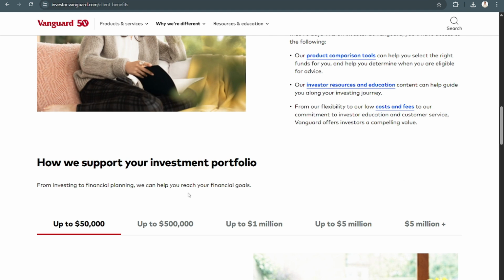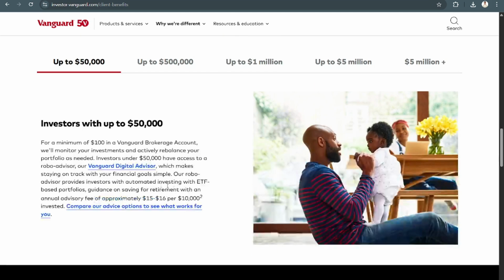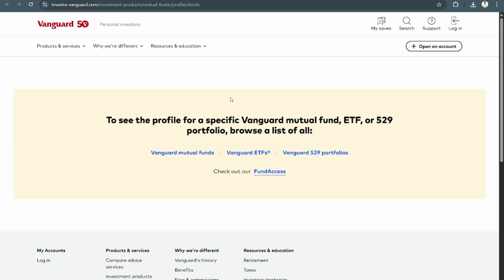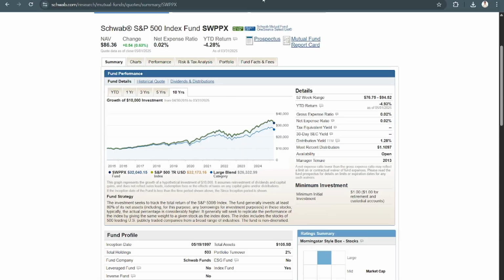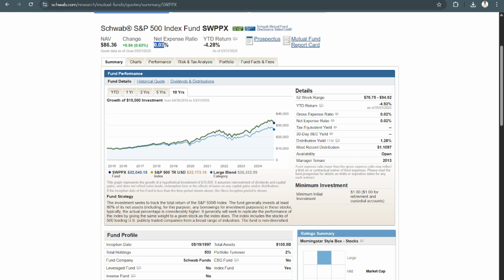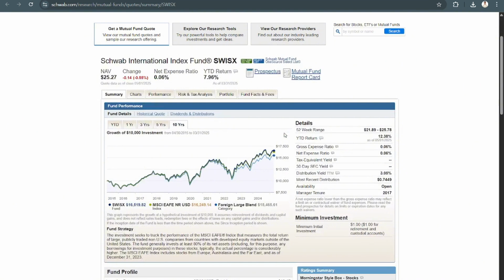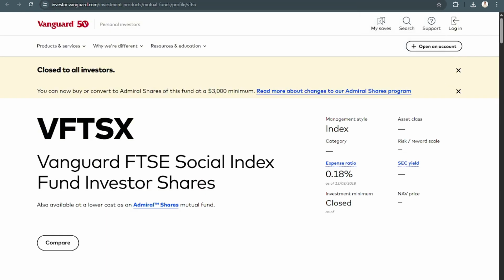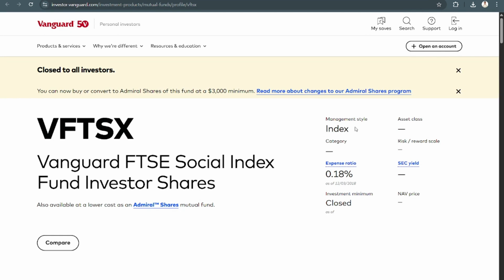Top 5 MUTUAL FUNDS For Beginners In 2025 (Full Guide)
In this video tutorial, I'll show you how to pick the best mutual funds for beginners in 2025. The method is very simple and clearly described in the video. Top 5 Mutual Funds for Beginners in 2025. Regardless of your device, you will learn how to evaluate mutual funds, and how to start investing in them.